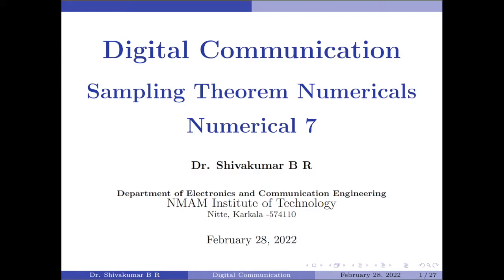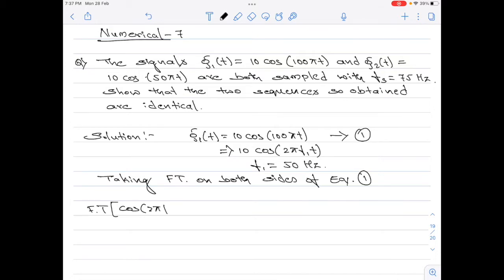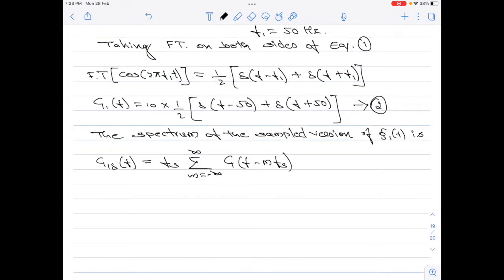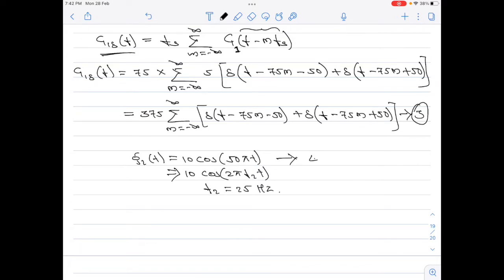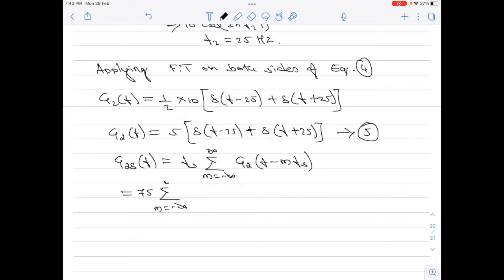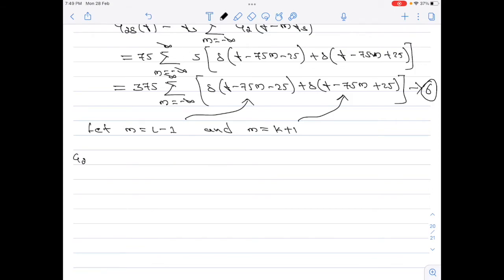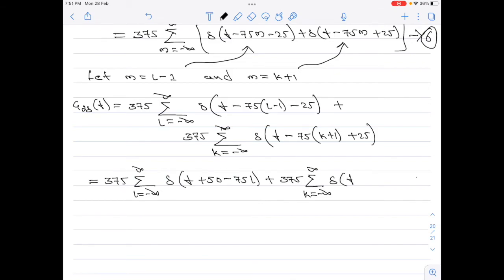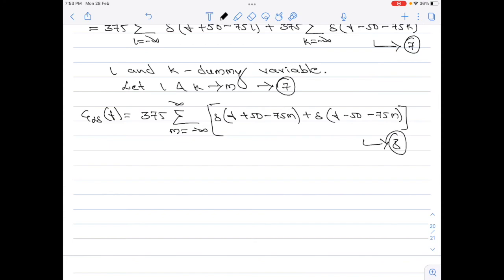Sampling Theorem Numerical: Numerical 7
I thank the authors of all the textbooks, videos, and other materials that have helped me in preparing this video.